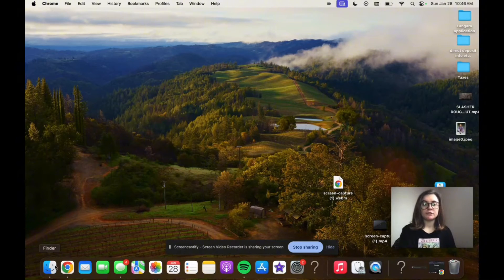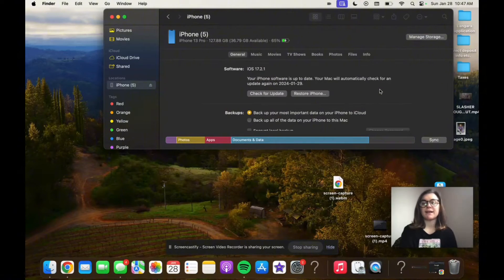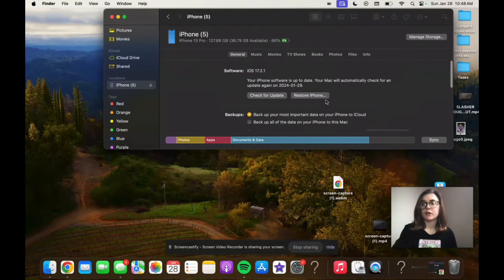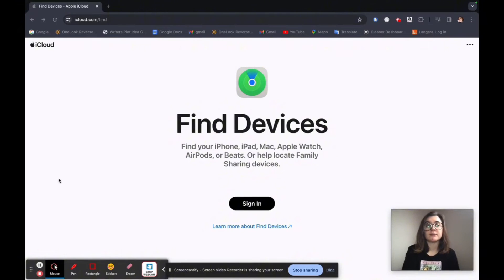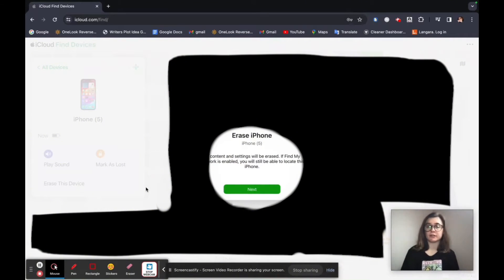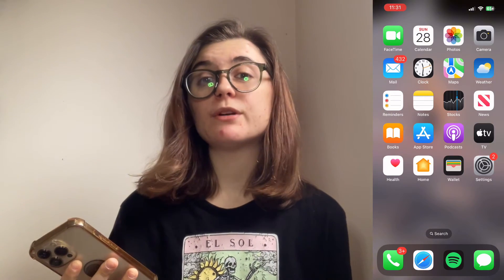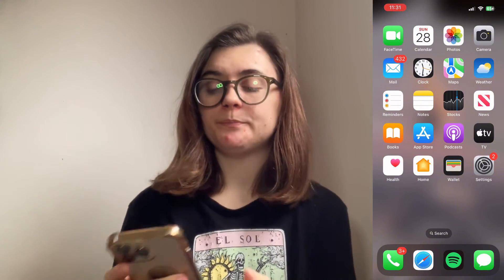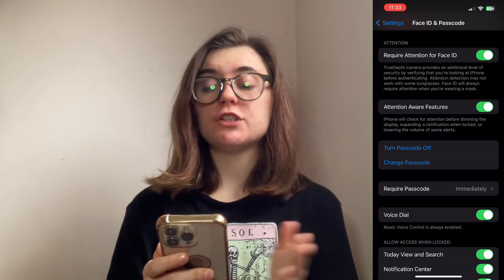How to unlock your iPhone when you’ve forgotten your passcode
Locked out of your iPhone and can't remember your passcode? It's a common scenario that can turn a regular day into a frustrating one. But don't worry, we've got the ultimate guide on how to unlock your iPhone without a passcode. Whether your iPhone displays the "iPhone is disabled" message after too many incorrect attempts or you just can't recall your passcode, we'll show you how to erase your iPhone's contents to remove the passcode and how to restore your device afterward.

📌 JUMP TO KEY SECTIONS:
0:00 - Introduction
0:10 - Remove your iPhone content and reset it
1:40- Connect your iPhone to iTunes to restore your iPhone
4:07 - Use Find Devices
4:57 - Turn on Find My iPhone
6:10 - Using Recovery Mode

🔐 HOW TO ERASE & UNLOCK YOUR IPHONE:

1️⃣ Using iTunes (or Finder for macOS Catalina and later)
Connect your iPhone to your computer.
Open iTunes (or Finder) and select your device.
Choose "Restore iPhone" and follow the prompts to erase it.

2️⃣ Using iCloud Find My iPhone
Log into iCloud.com/find.
Select your iPhone and choose "Erase iPhone" to remotely wipe your device.

3️⃣ Using Recovery Mode
Put your iPhone into Recovery Mode by holding the side and volume-down buttons, then connect to your computer.
When iTunes (or Finder) detects your device in Recovery Mode, select "Restore."

🔄 WHAT TO DO AFTER YOUR IPHONE HAS BEEN ERASED:
Set up your iPhone as new or restore from a backup.
Create a new passcode and configure Face ID or Touch ID.
Consider using a simpler passcode or setting up biometric authentication to avoid future lockouts.